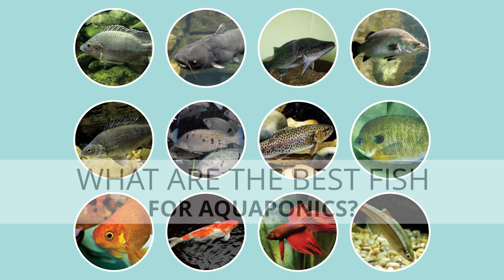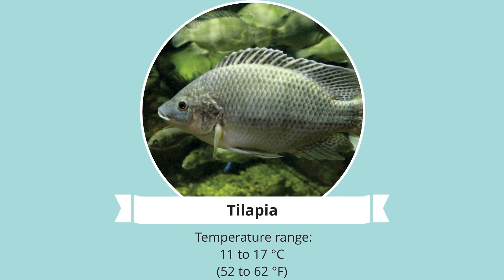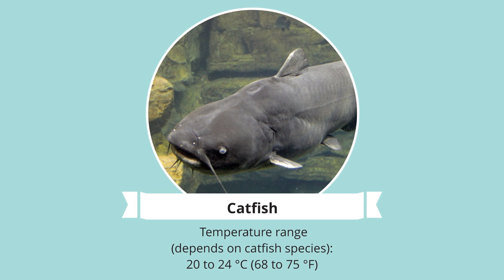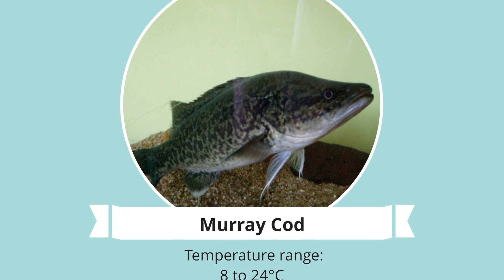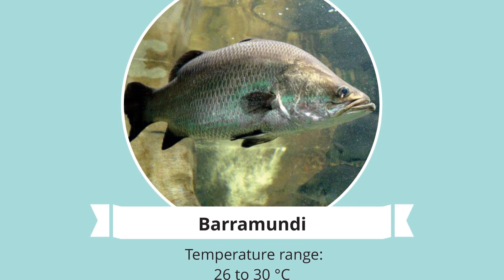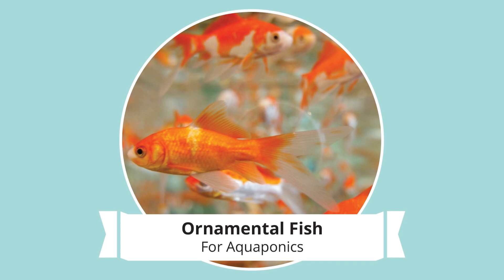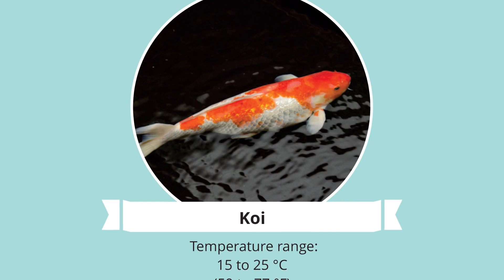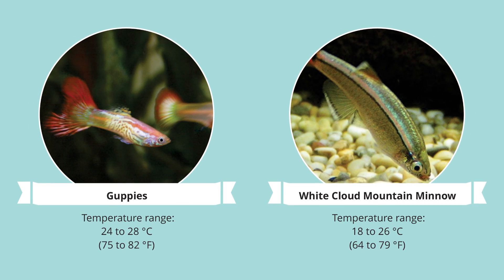What are the best fish for Aquaponics?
Tilapia correction:  The ideal temperature should be
21-29 °C (70 to 85 °F)
Thankyou to those that pointed this out.

1. Environmental Conditions
First consider your your environment, is it hot, cold or tropical? Choose a fish that suits your environmental conditions.

2. Feed Sources
What food to you have access to feed your fish? Will you grow duckweed? Will you breed black soldier fly larvae?

3. Purpose
Are you wanting fish to eat or just for producing waste to feed your plants?

4. Size
How big will your fish tank be and how many fish will you stock? Is it a small desktop system, that is great for a siamese fighting fish(betta) or a big system, that would be great for delicious Murray cod.

5. Is it legal?
The fish you want, could be classified as an invasive species. So remember to check with the local fishery department.